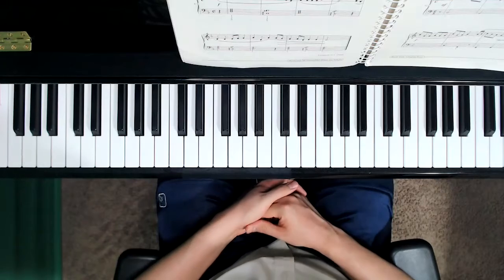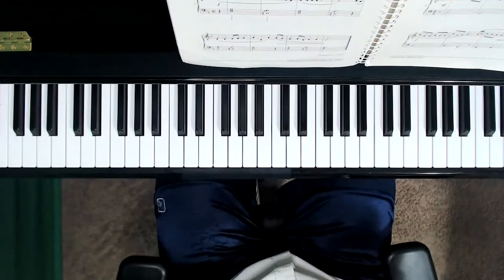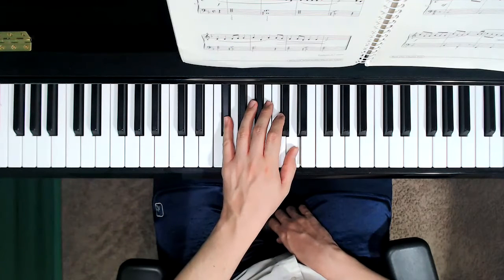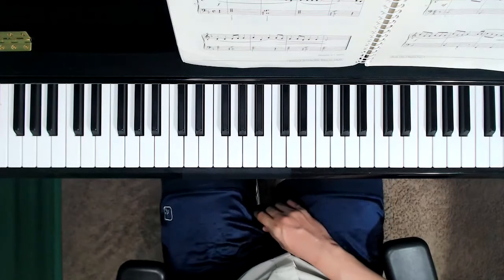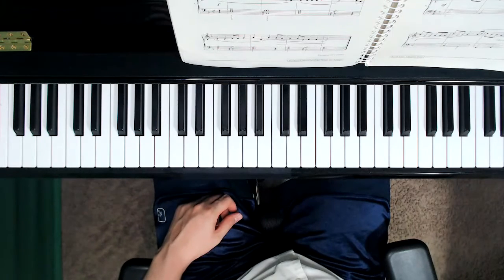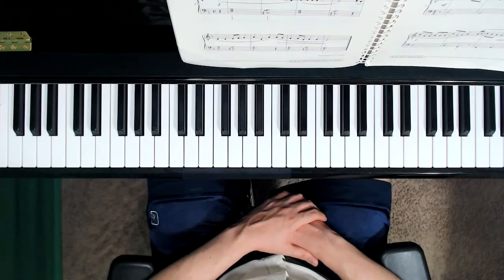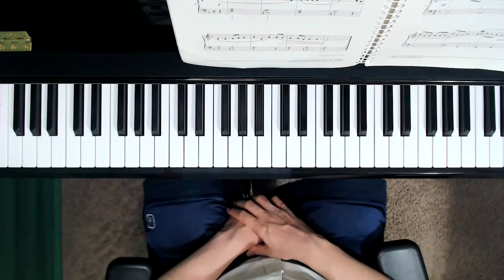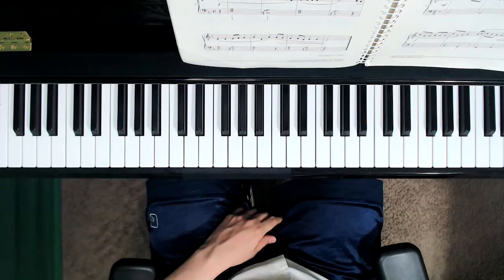Music For Reading pg. 134